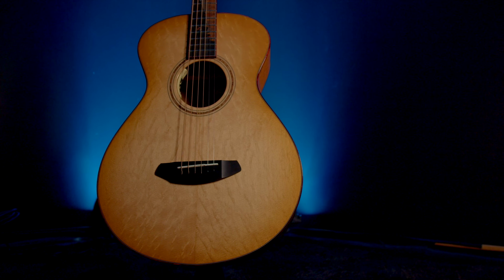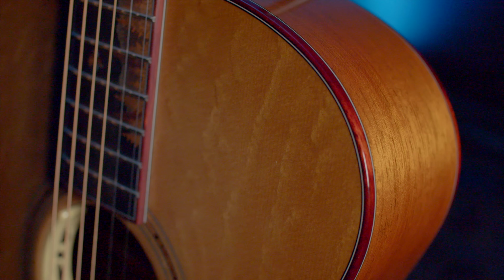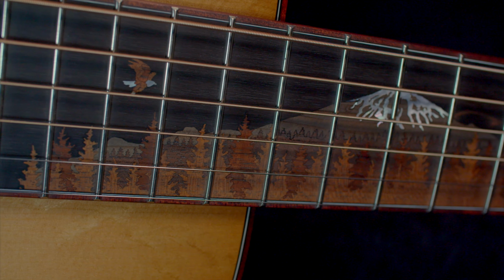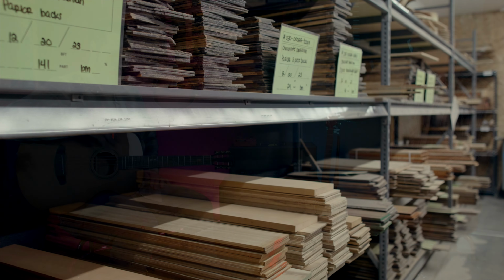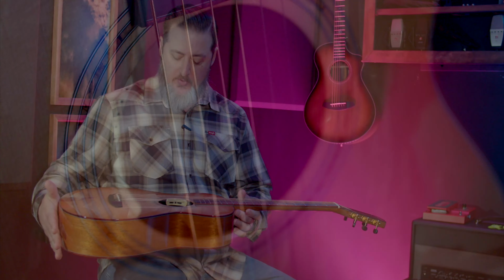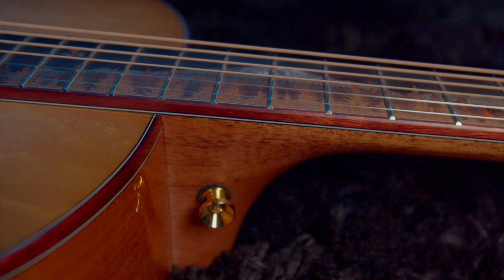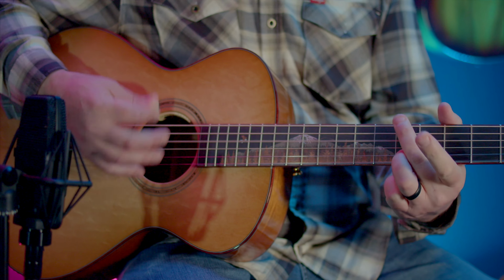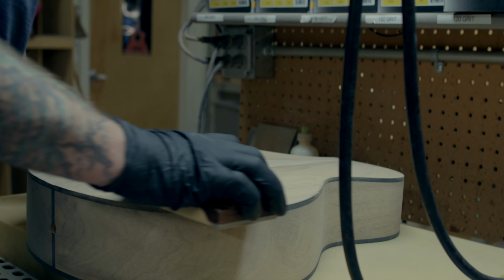Sweetwater Exclusive Breedlove Concertina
Earlier this year I visited Breedlove with some of the folks from Sweetwater. While out there we designed a few guitars, here is one of our favorites!